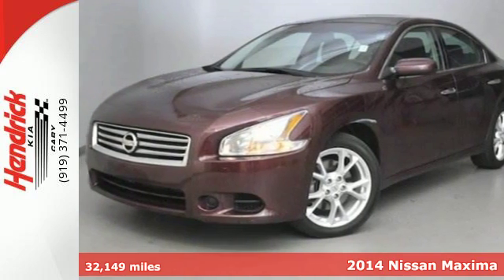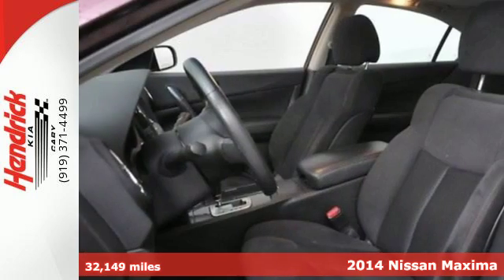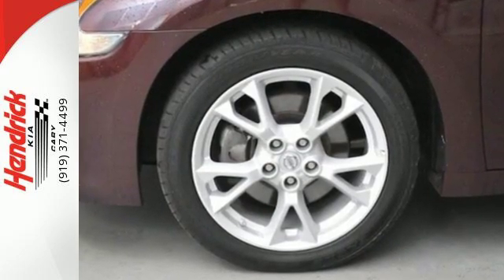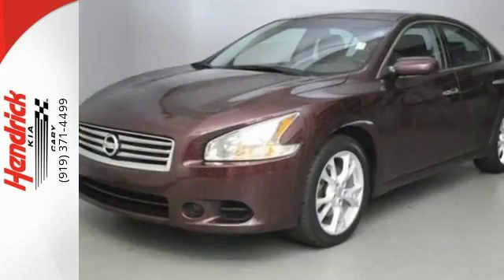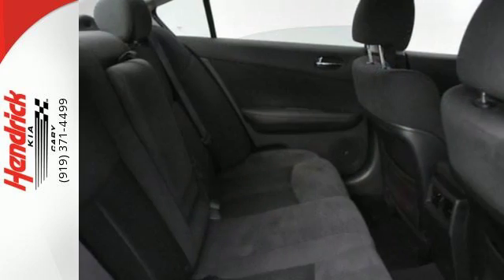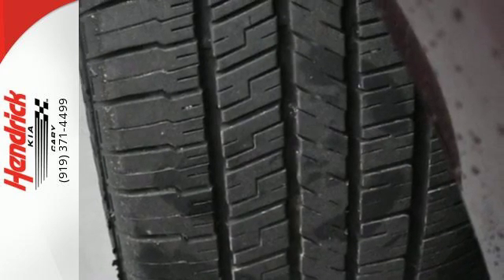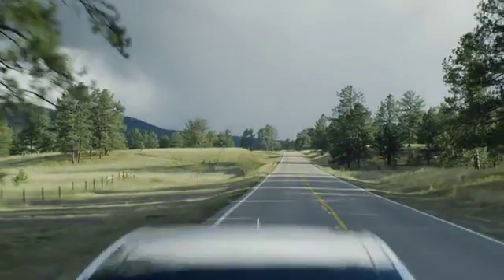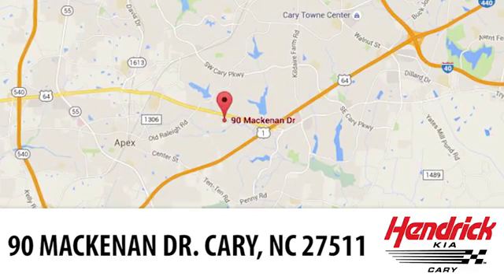Used 2014 Nissan Maxima Cary NC Raleigh, NC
Year: 2014
Make: Nissan
Model: Maxima
Trim: 3.5 S
Engine: 6 Cyl - 3.5 L
Transmission: Variable
Mileage: 32149
Stock #: XC482316
VIN: 1N4AA5AP4EC482316
Drive this home today! Isn't it time for a Nissan?! There are used cars, and then there are cars like this well-taken care of 2014 Nissan Maxima. This luxury vehicle has it all, from a posh interior to a wealth of superb features. If you want a creampuff with style, this is it. So go ahead and feel free to flex your muscle in it. It will go from 0-60 in just about the same time it'll take you to catch your breath.

Address:
90 Mackenan Dr